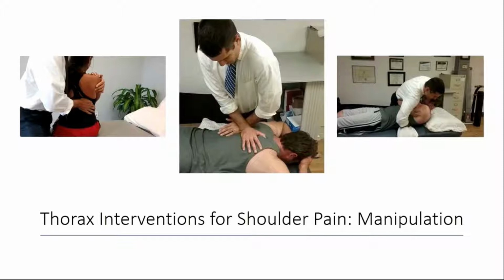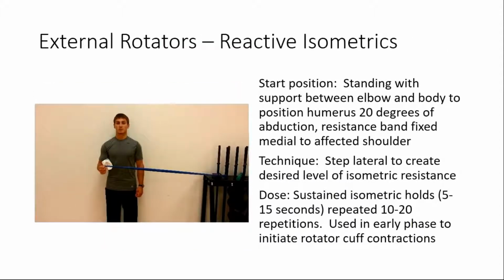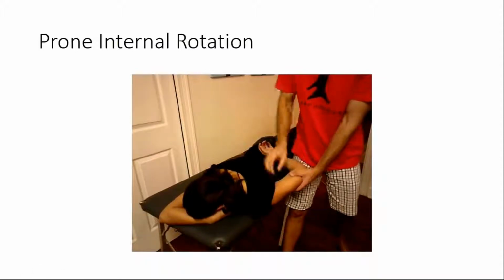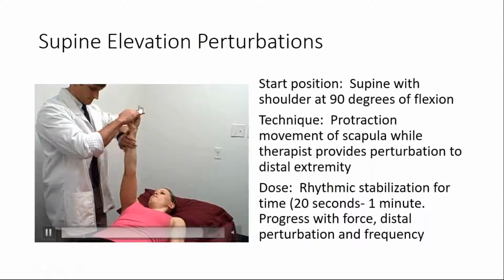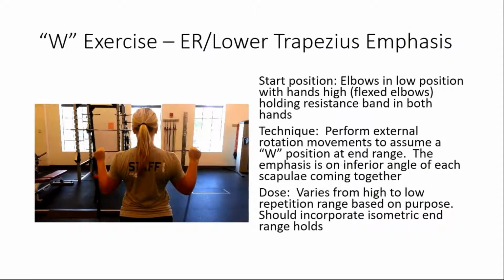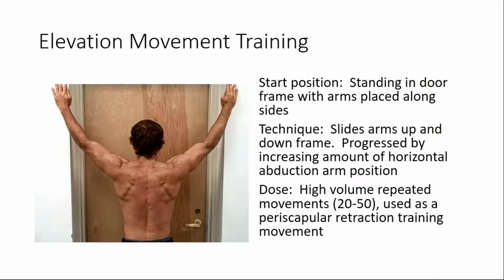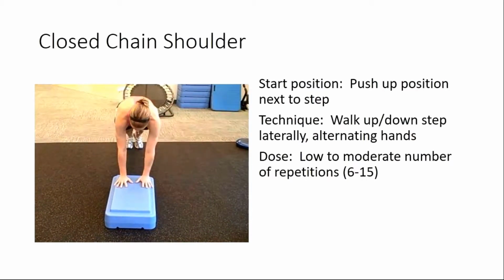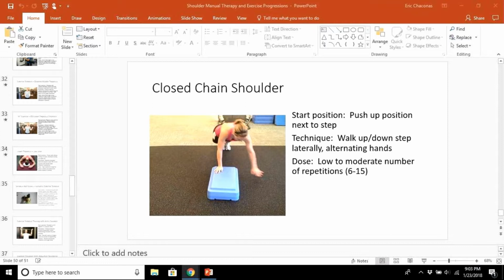shoulder exercise progressions